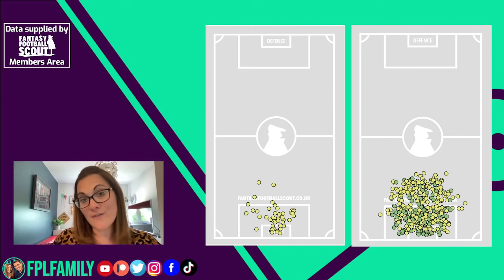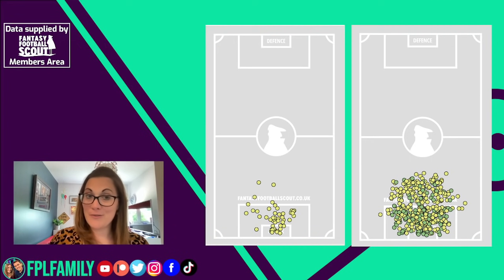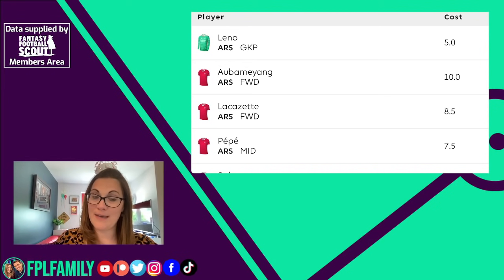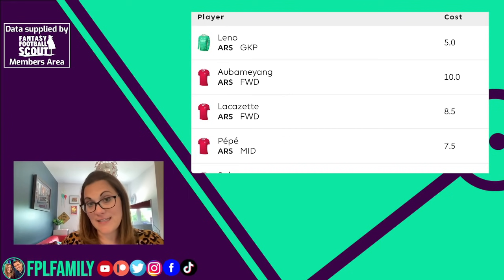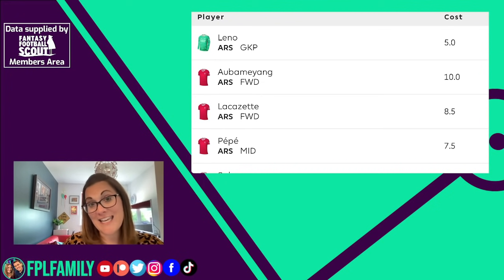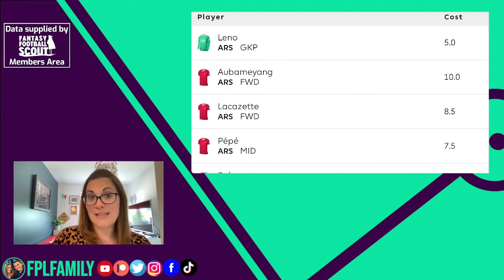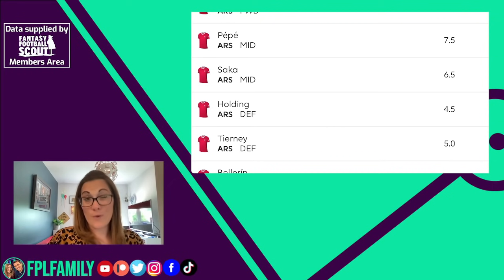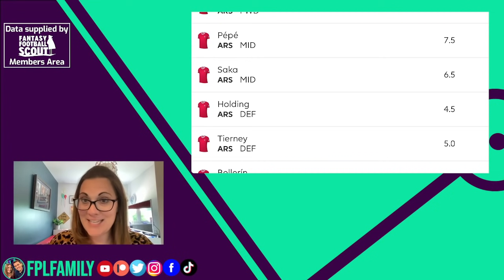FPL 2021/22 Deep Dive: ARSENAL - Fantasy Premier League Tips 21/22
Welcome to FPL Family, a chat show dedicated to all things Fantasy Premier League.

FPL IS LIVE! In this new video series Lee and Sam will look at each of the Premier League clubs in turn and assess their best FPL picks.

In this video, Sam takes a deep dive into Arsenal.

Stats, Season Tickers and Player Ratings provided by Fantasy Football Scout Members Area.

📊 Join the FPLFamily 21/22 FPL Mini-League!
kjifg2
- Manager of the Month competitions, and Prizes*
- Direct access to Lee and Sam via Zoom every season
- Access to our Slack community
- Bonus, weekly OHANA Podcasts

🎧 Also available as a Podcast on your favourite Podcast platforms!

 Search 'FPL Family' on Spotify, Apple iTunes,  Deezer.